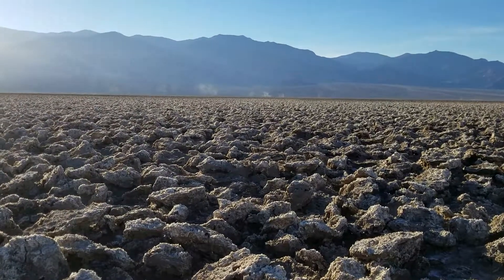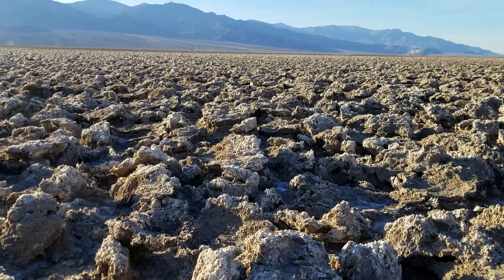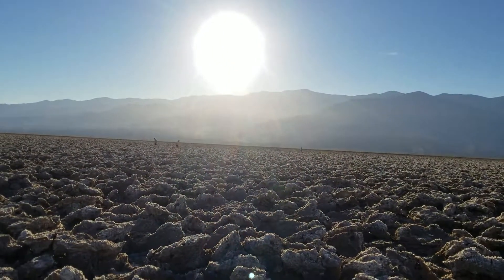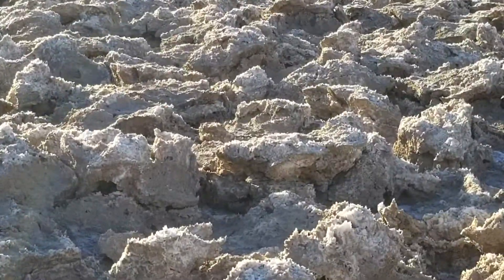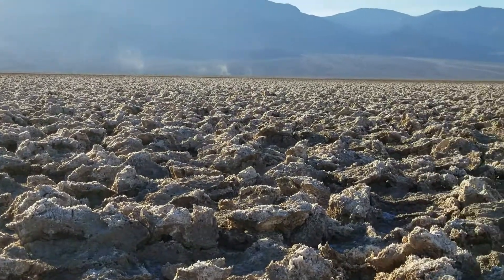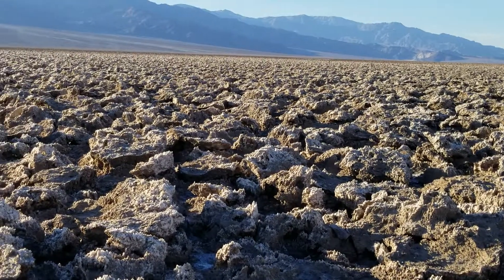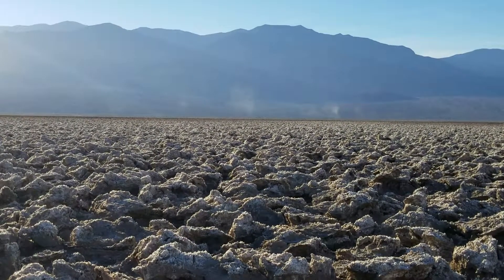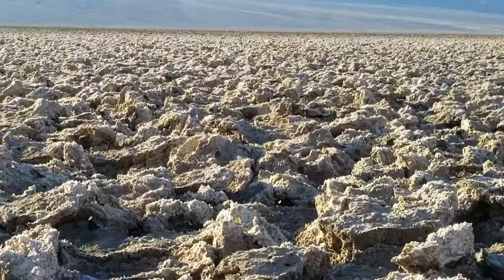Devil’s Golf Course | Death Valley in a Day | Death Valley National Park, California